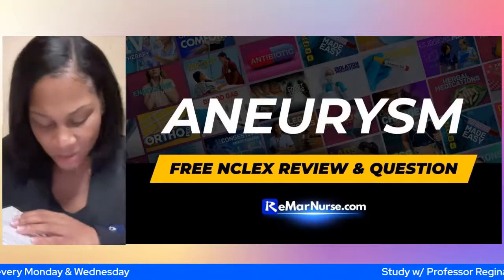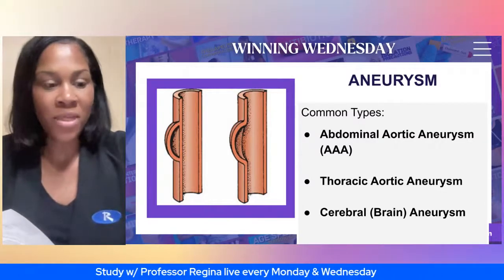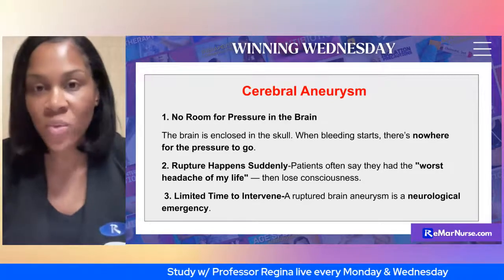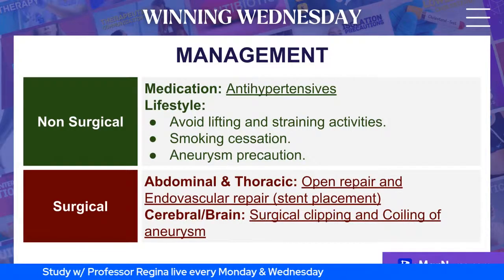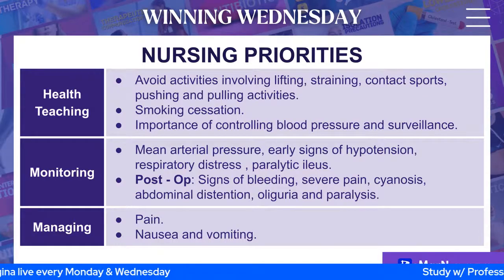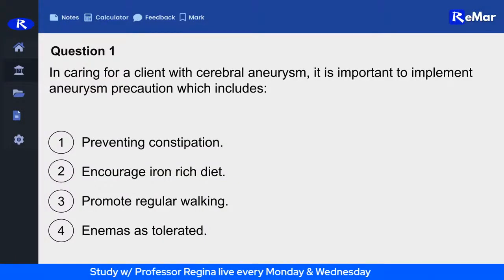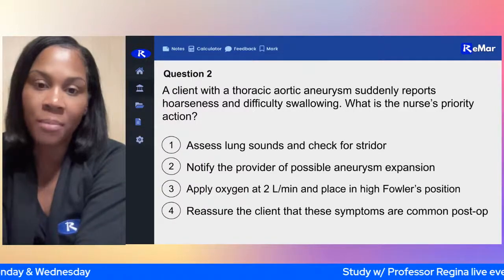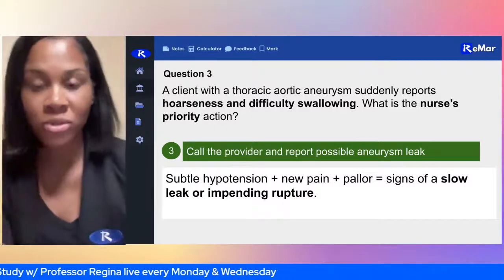Winning Wednesday: Aneurysm NCLEX & Nursing School Review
In this engaging video, Professor Regina Callion, MSN, RN, discusses the critical NCLEX safety points regarding aneurysms. We’ll explore what an aneurysm is and why it’s crucial for nursing students to understand this topic. Discover the various types of aneurysms, including cerebral, abdominal, and thoracic, and learn how to identify high-risk individuals who need immediate attention.

We’ll dive into the underlying causes, such as genetic factors and lifestyle choices, and look at the diagnostic tests used, like CT scans and MRIs. You’ll also gain insights into management options ranging from monitoring to surgical interventions, along with essential nursing priorities for patient care.

💉 Skills Lab: ReMarNurse.com/SKILLS

💼 Find Nursing Jobs: ReMarNurse.com/jobs
🌍 NCLEX for Africa: ReMarNurse.com/KENYA